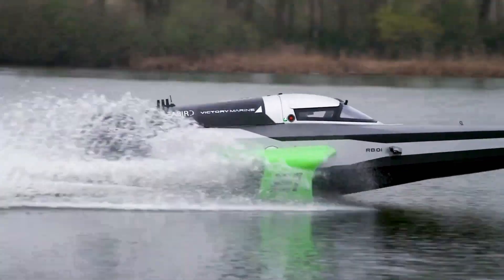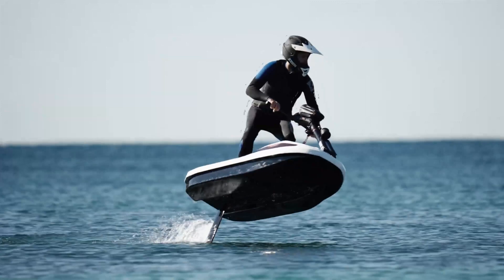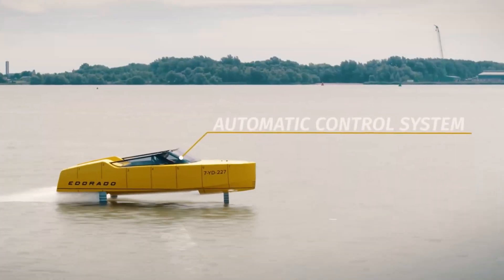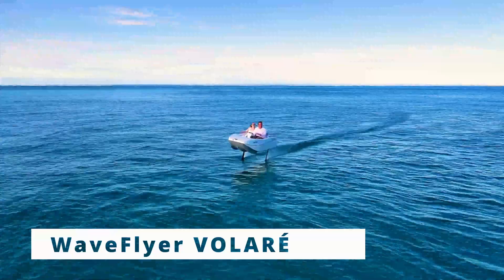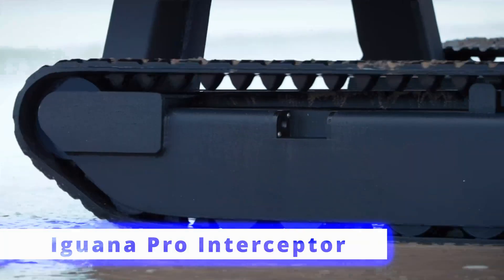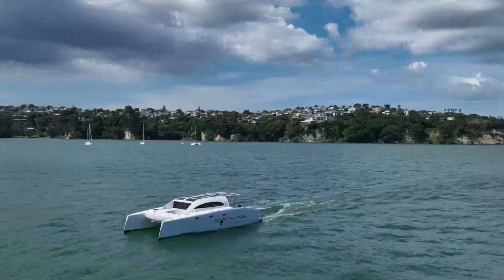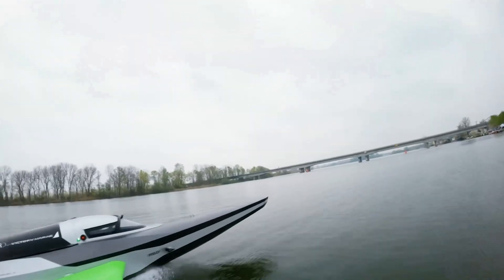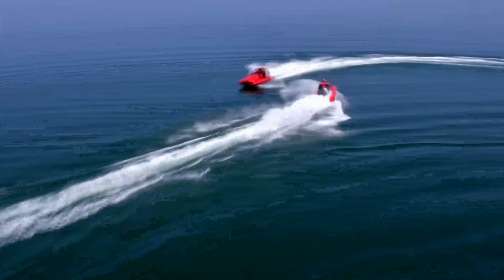12 Mind Blowing Water Vehicles You Need to See Now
Dive into the world of innovation with our latest video, "12 Mind-Blowing Water Vehicles You Need to See Now"! 🌊🚤 From futuristic designs to groundbreaking technology, these insane watercraft will leave you in awe. Whether you're a boating enthusiast or simply curious about the latest advancements in maritime transport, this video showcases a diverse range of water vehicles that push the boundaries of engineering and design.

Join us as we explore hydrofoils that glide above the water, amphibious vehicles that can tackle any terrain, and electrifying speedboats that redefine performance on the waves. Each vehicle combines creativity and functionality in ways you've never imagined!

Get ready to be amazed by these incredible water vehicles that you absolutely need to see! 🌟

Outline :-

00:00 Intro
00:15 Hydrofoil E-Jetski
00:31 JetCycle Max
00:46 8S Prototype Hydrofoil Eboat
01:03 Valo Hyperfoil Prototype
01:21 WaveFlyer VOLARÉ
01:37 Humdinga
01:51 Iguana Pro Interceptor
02:06 Earthling Stealth E-40
02:23 Himiko Water Bus
02:38 RaceBird
02:50 Galaxy of Happiness
03:03 Wokart